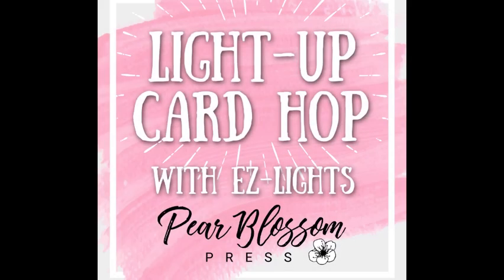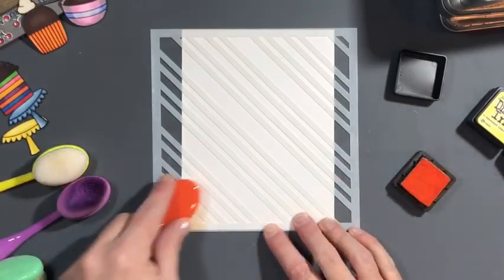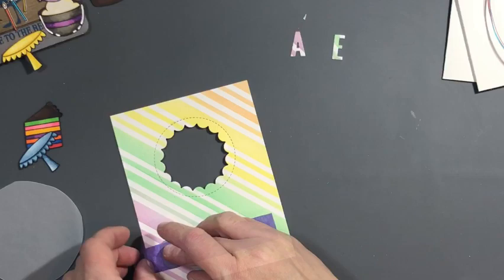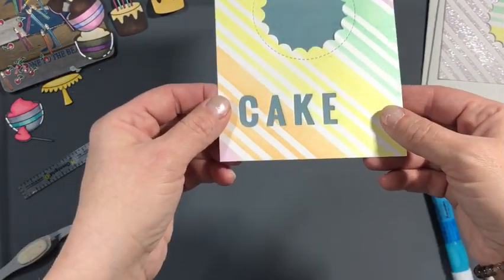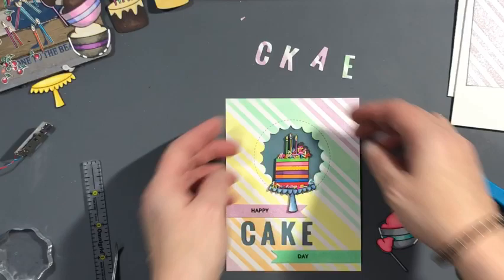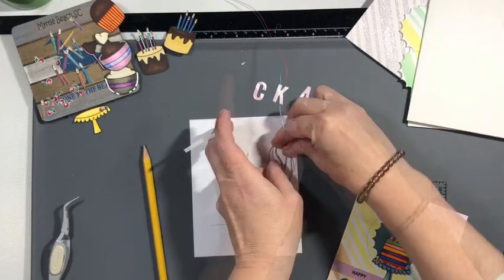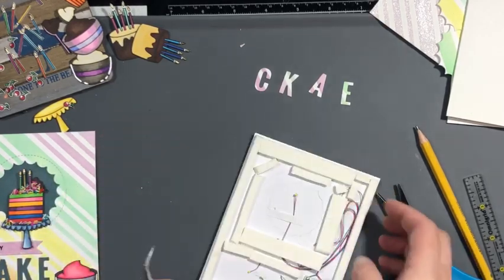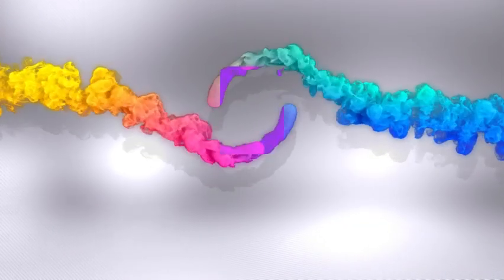How to Make an Easy Light up Birthday Card.Light Up Card Hop Pear Blossom Press.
Hello Everyone!!  So happy you are joining us for the Pear Blossom Press Light Up Hop using EZ Lights. Trust me when I say “You will be using these all the time once you see how EZ they are to  assemble.” Please hop along with all of our wonderful designers. If you are just joining us make sure you start at the top :-)
Who wants to win an awesome prize from Pear Blossom Press?? Two prizes will be awarded to two separate winners, chosen at random, from comments left on participating blogs and videos. No purchase necessary. Comments must be posted by 11:59 pm PST on March 25, 2020. Only one comment per blog or video will be counted, but you can comment on multiple blogs and videos in the hop for additional entries. (This is to prevent spam.) Contest open internationally to participants over 18 years of age. Void where prohibited by law. Any personal information collected will only be used for the purposes of contacting winners, your information will never be shared or sold. Comments left on YouTube videos must not violate community guidelines. Winners will be announced on April 1, 2020 at pearblossompress.com and prizes must be claimed within thirty days of announcement, or new winners will be drawn.
HOP LIST:
Tanna Lohouse YOU ARE HERE
Nicole Watt GO HERE NEXT
**. Please Note:  I've been extremely sick lately, so I did not post the items used in this video.  I do have a link above if you are interested in purchasing the Pear Blossom Press EZ lights.  Enjoy the Hop!!